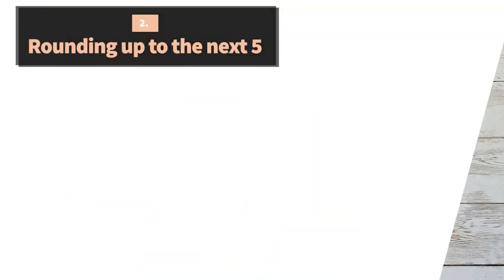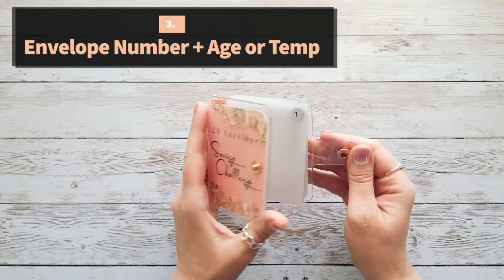NEW 20 Envelope Savings Challenge | New Merch | Cash Envelope Budgeting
MY ETSY SHOP

**Sign up for Fetch Rewards with my referral code and get 2,000 bonus points: 11G855

∙Cash tray
∙Clear money jar
As an Amazon Associate I earn a small commission from qualifying purchases via the links above.

Hi, I'm Becca! I'm a wife and mother of 3 living in beautiful south Florida. Our family utilizes the cash envelope budgeting method in order to pay off debt more quickly and be more intentional with our spending and saving. This is how I like to organize our family's budget.

**Note: I do not stuff our bills on camera. They are drafted from our bank account. The money I am stuffing is allotted for after bill expenses, sinking funds, and savings challenges.